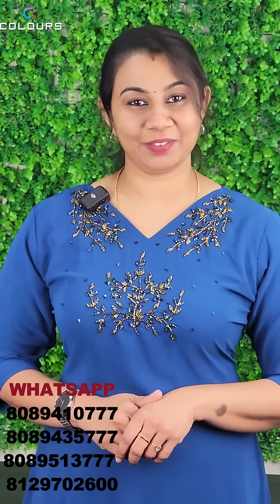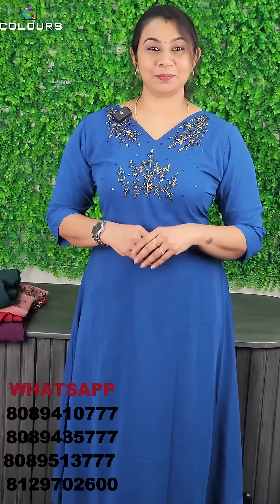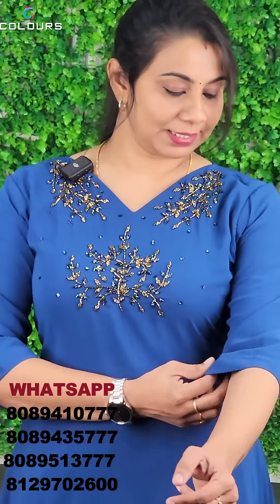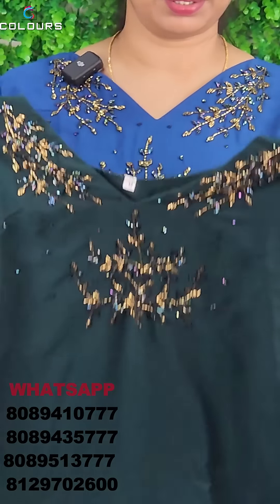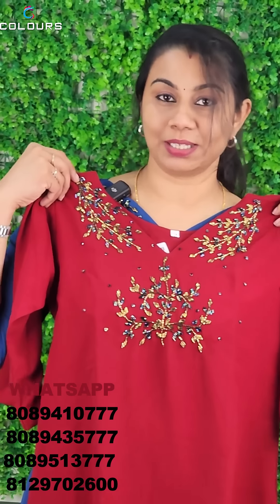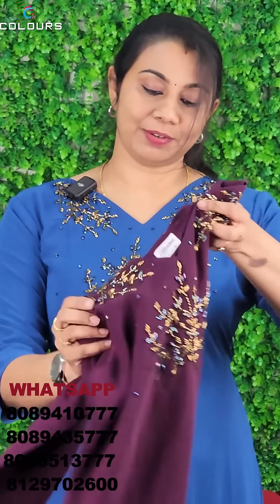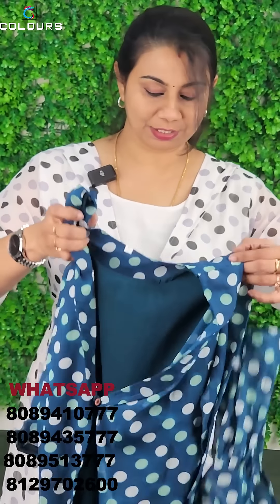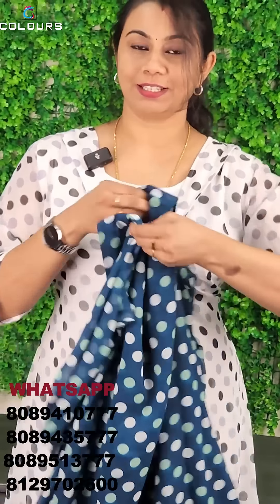Free Shipping ൽ ഓഫർ കുർത്തികൾ 👌👌👌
✅𝐖𝐡𝐚𝐭𝐬𝐀𝐩𝐩 𝐎𝐫𝐝𝐞𝐫✅